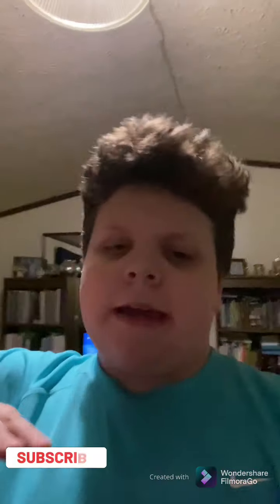Jakethesnake setup tour 2021